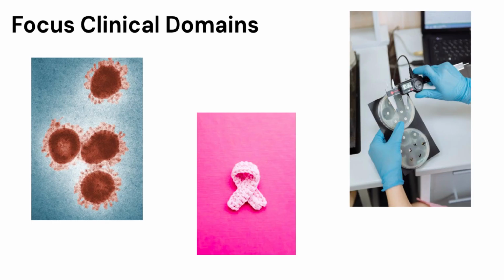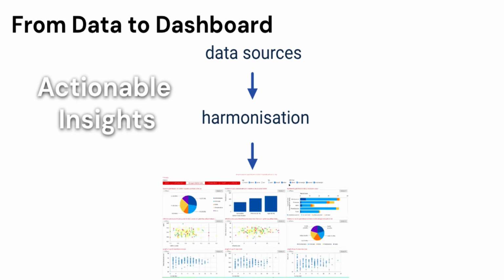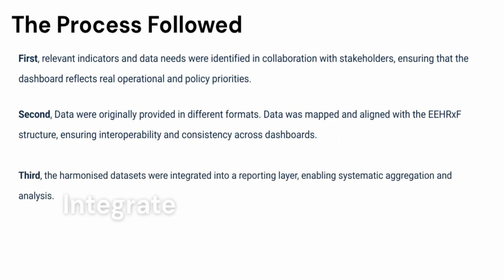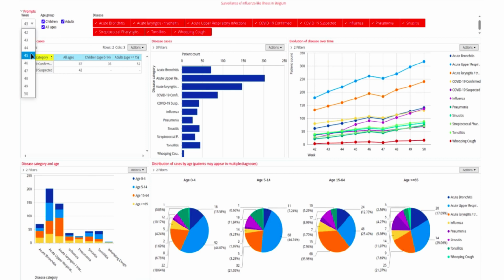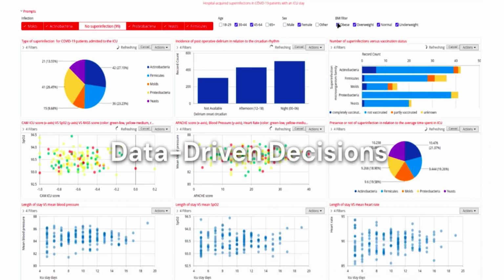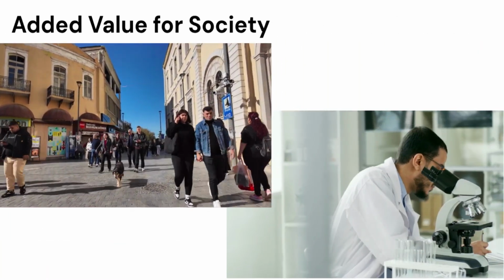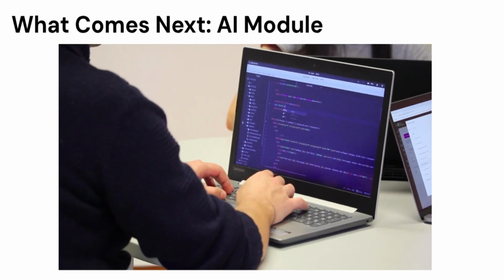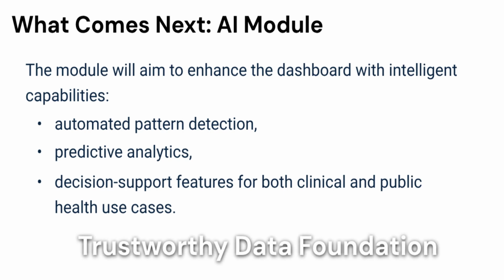xShare Open Call - Public and Population Health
You are a healthcare organisation, a company, a research institution or a public health agency which has access to a dataset related to one of the three main clinical use cases selected (infectious disease, cancer and AMR): watch this short video to understand what this open call is all about and notify your interest by filling this short form

You will then be invited to attend the briefing webinar which will take place on Wednesday 25th February 2026 at 14:00, which will explain the whole process.